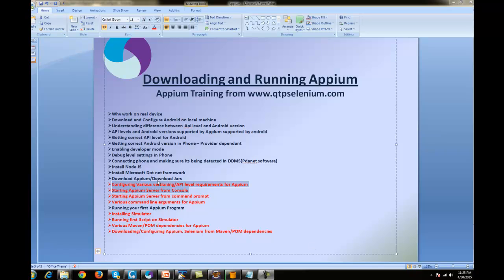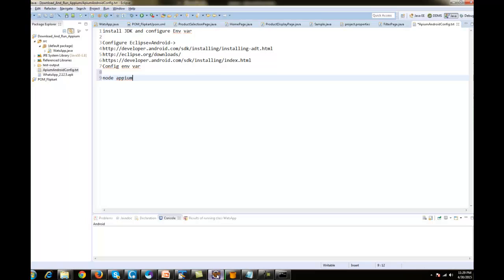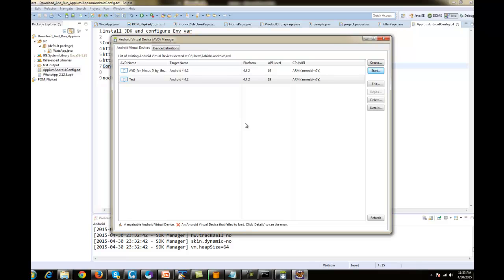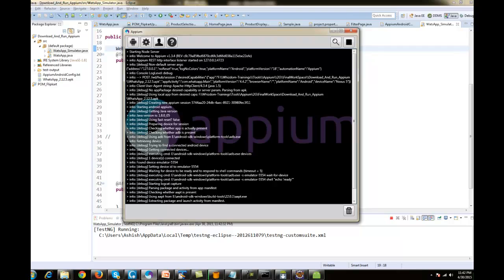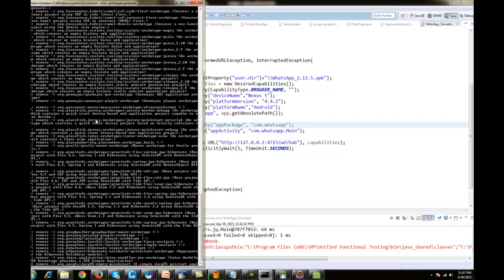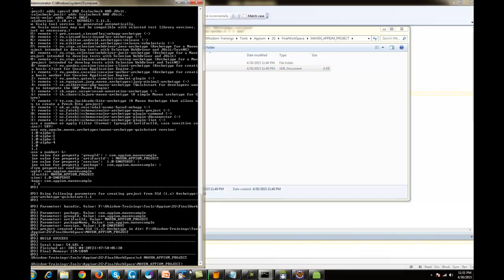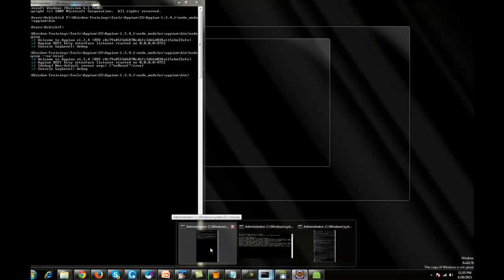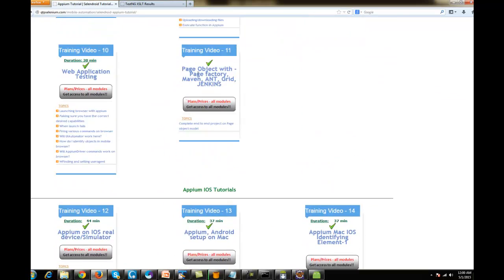Appium installation on windows|Download and Install Appium In Windows- Part 2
And